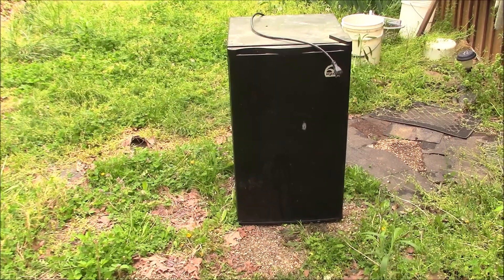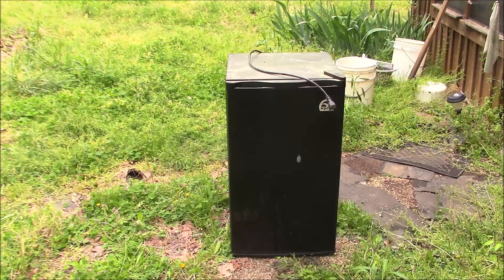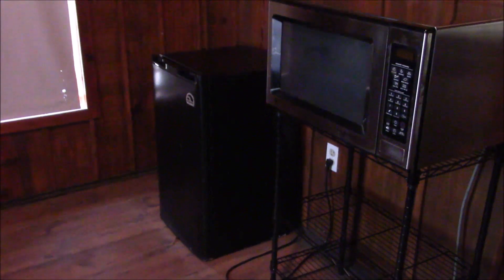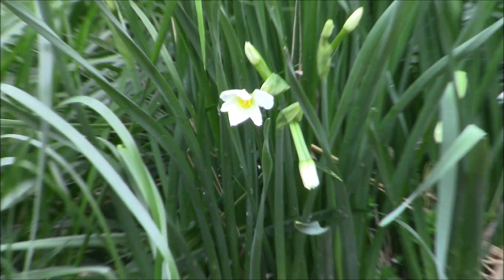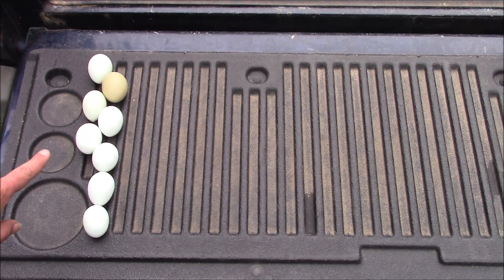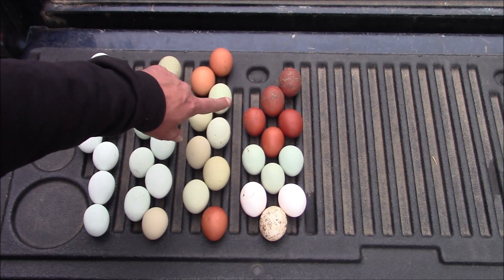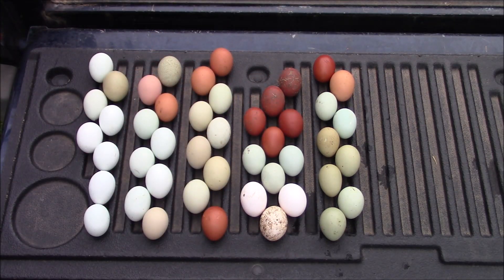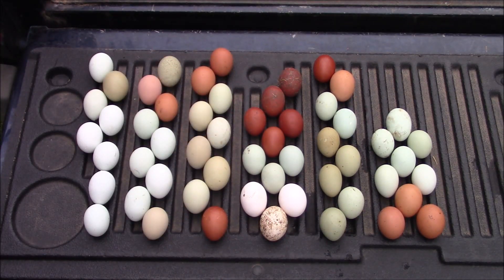A Little Action At The New Place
Had business in Waldron and other errands but I did finish a few tasks in the short time I had. Came home to another nice egg haul, and more baby chicks.

The Noisy Neighbors!